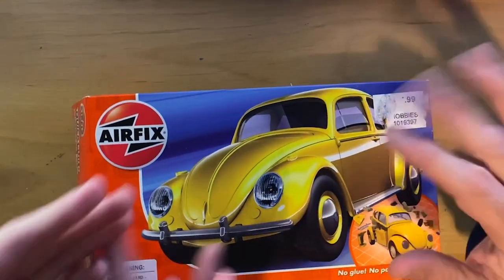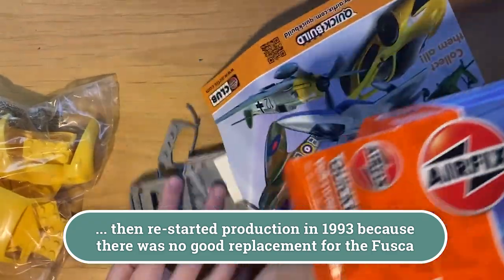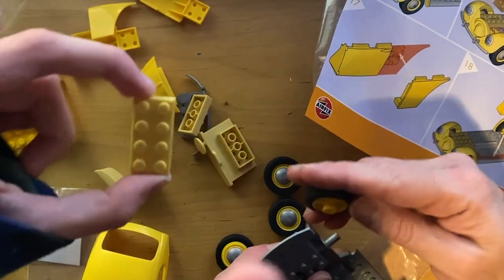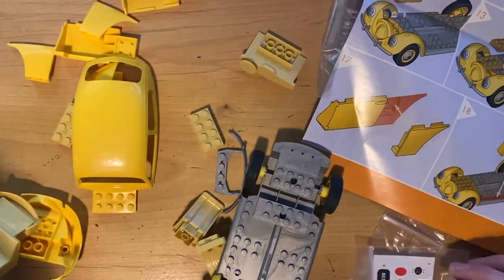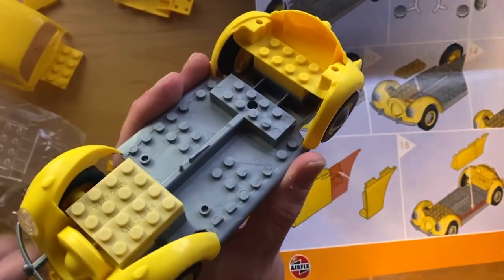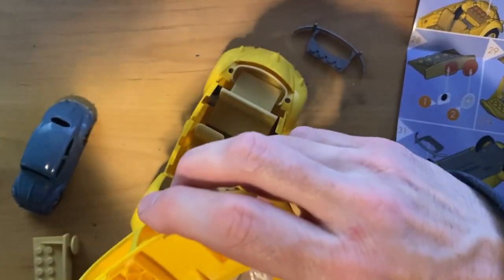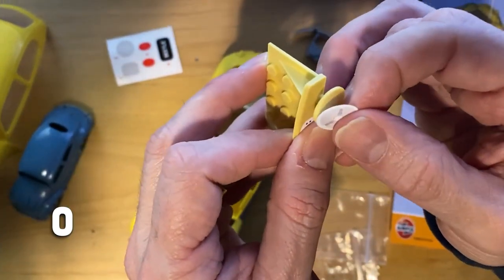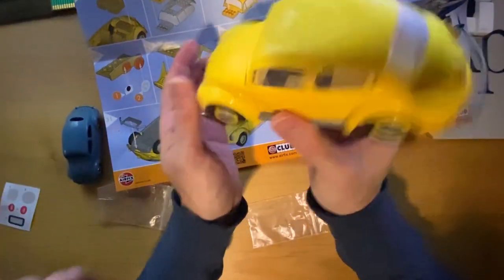Watch Jason & Otto Build A Toy Beetle In Their Basement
Watch as Jason and Otto assemble a pretty snazzy VW Beetle that goes together Lego-style for easy building--and rebuilding! Like a Lego set, you can disassemble and reassemble the kit as much as you like.

Become an Autopian Member today to receive sweet swag and exclusive content